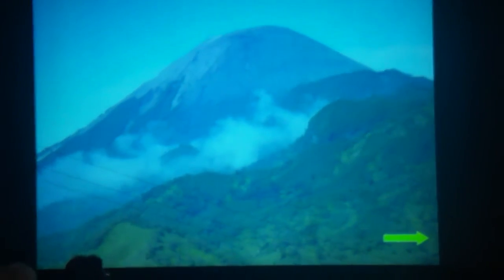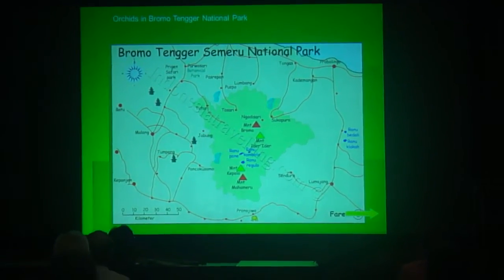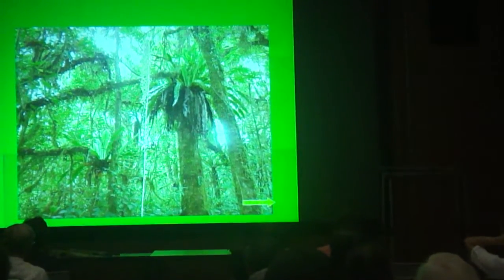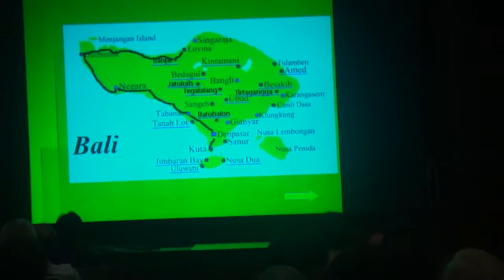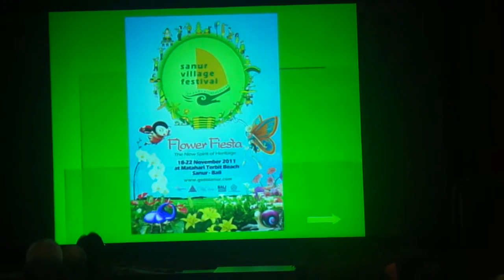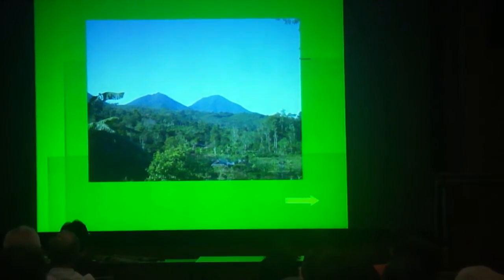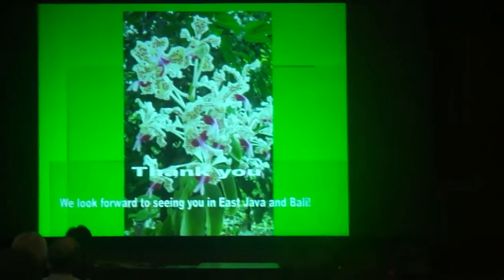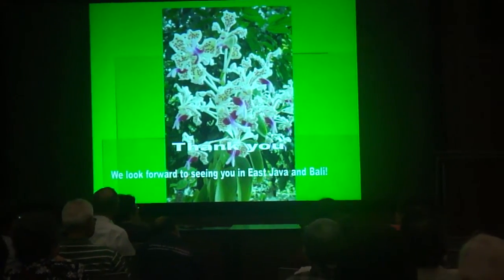Latifah Elisa Kusrini 's talk part 3